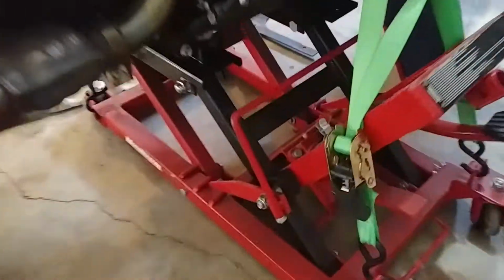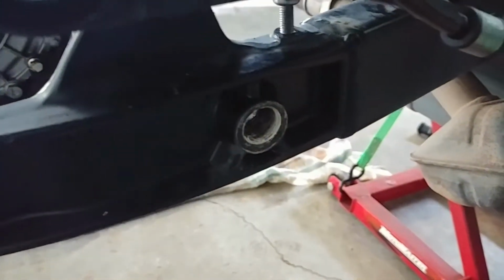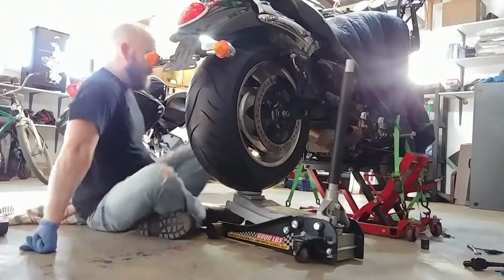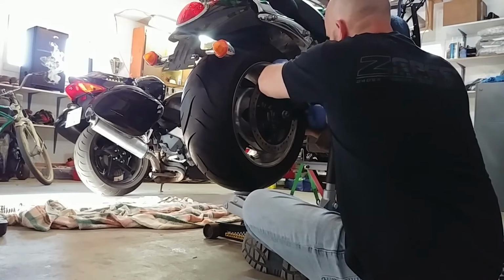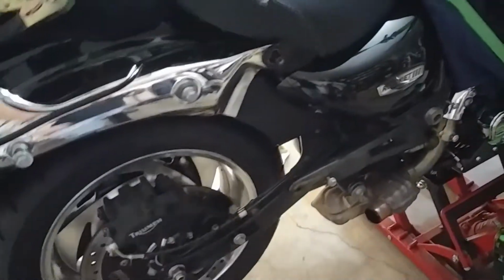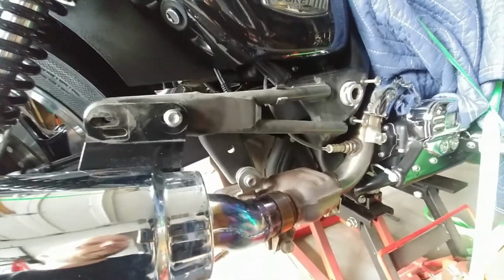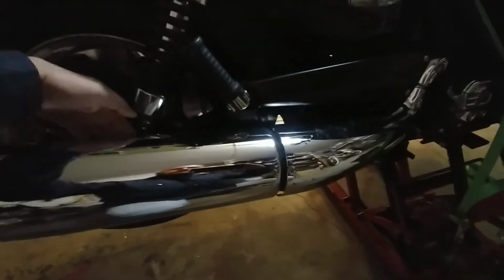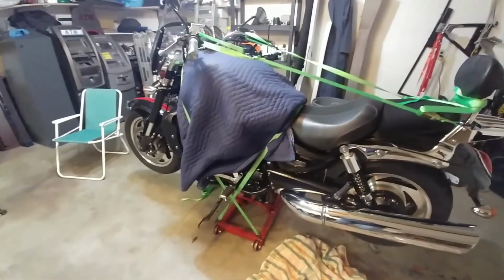2015 Triumph Rocket 3 Roadster Rear Tire install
Follow-up video to my rear tire removal video for my 2015 Triumph Rocket 3 Roadster.   Hope this is helpful for anyone thinking of tackling the job!